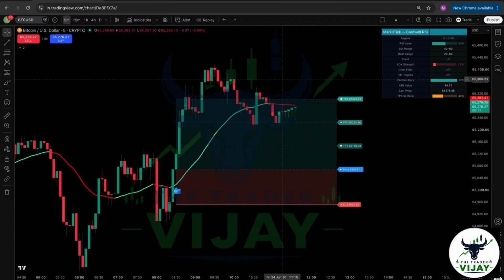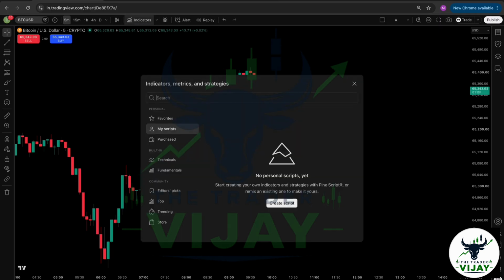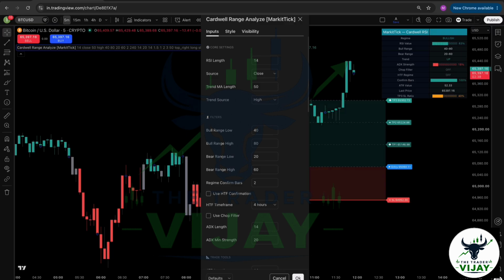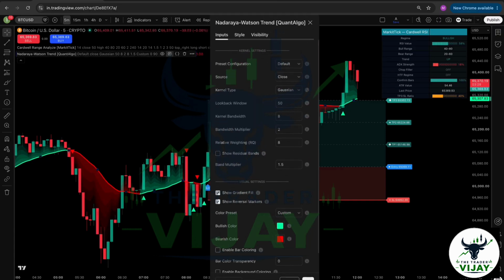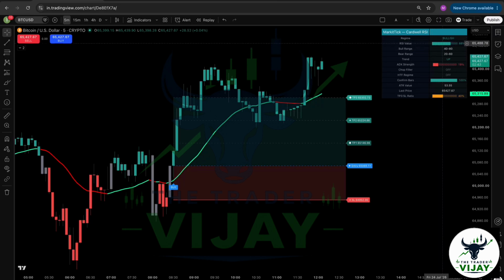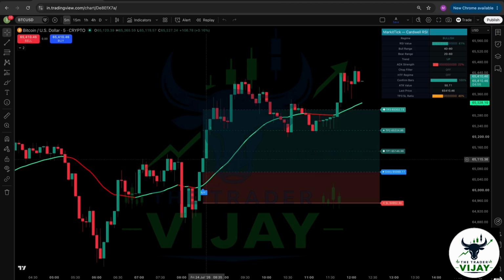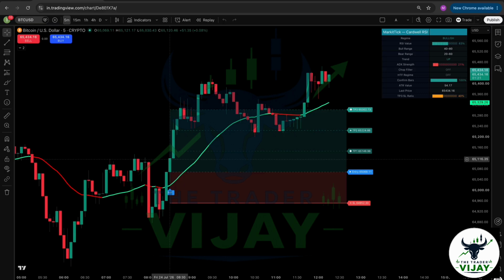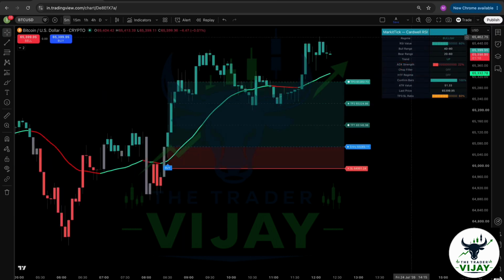🔥 100% Accurate Trading Indicator? Best Buy Sell Strategy 2026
🚀 Welcome to The Trader Vijay!
In this video, you'll learn about a high-accuracy trading indicator that helps identify Buy & Sell signals, exact entry points, TP levels, and risk management.
📌 In This Video:
✅ Exact Entry & Exit Strategy
✅ TP Level Setup
✅ Risk Management Tips
✅ M15 Trading Strategy